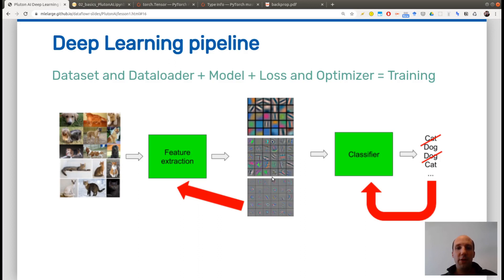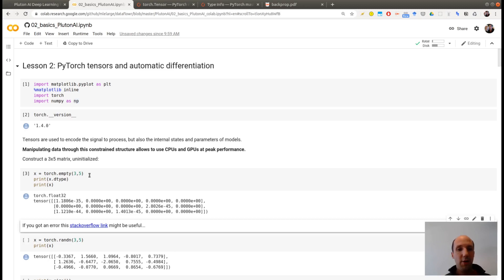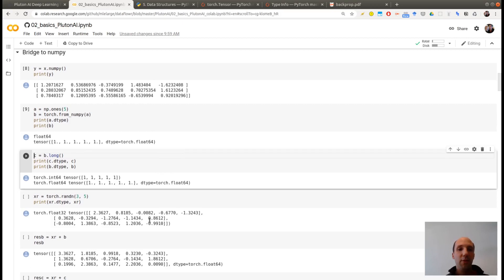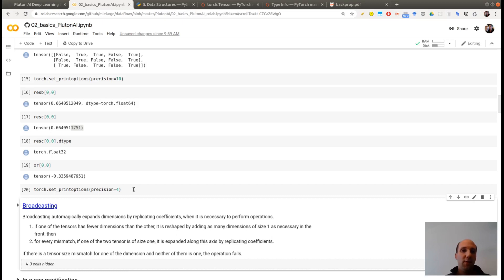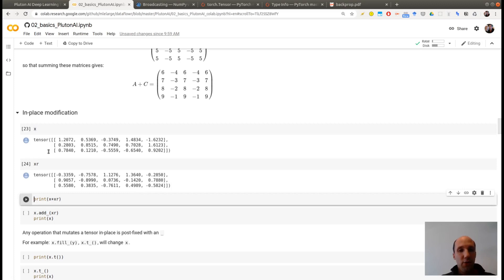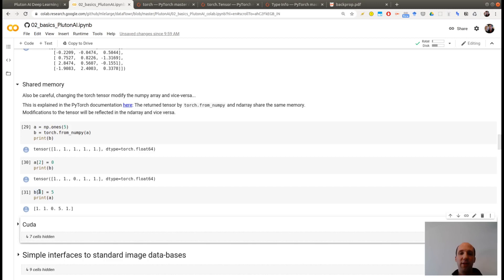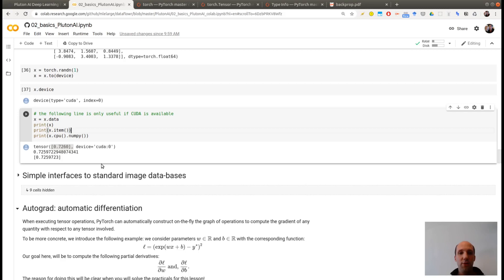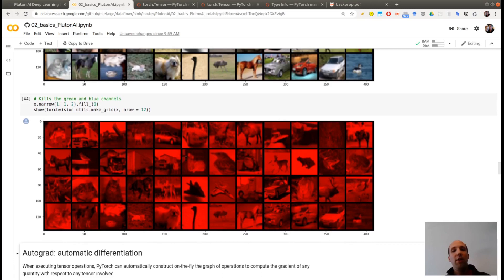Pytorch tutorial: PyTorch tensors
0:00 Recap
1:43 Introduction to tensors
4:32 Sizes
5:25 Bridge to numpy
11:10 Broadcasting
14:35 Inplace modification
16:30 Shared memory
18:40 Cuda
22:34 CIFAR dataset